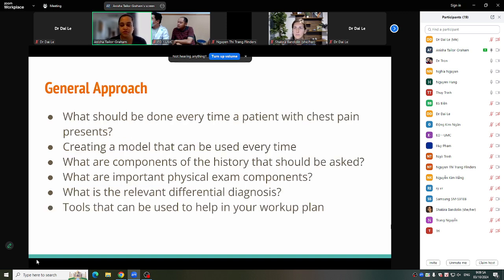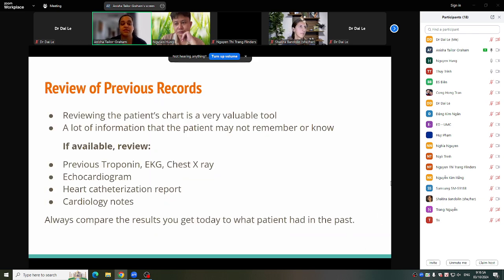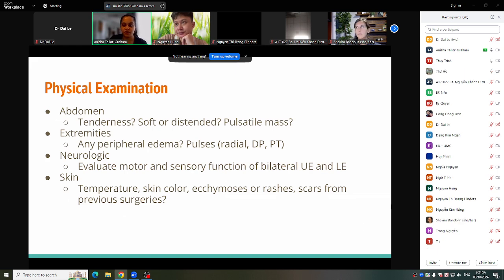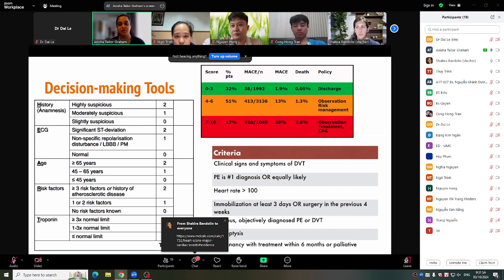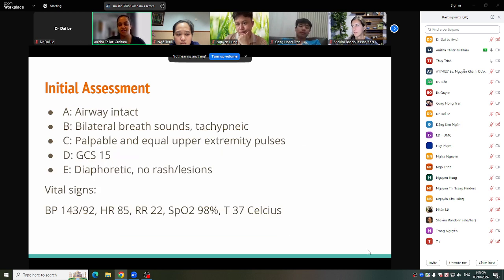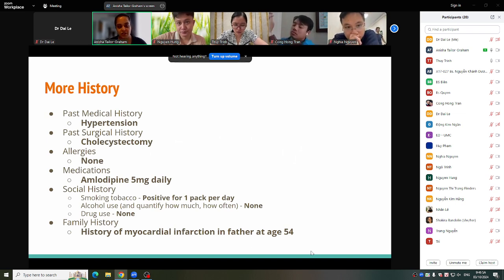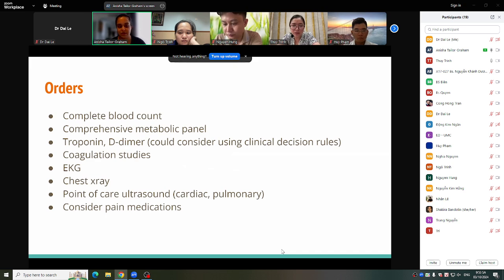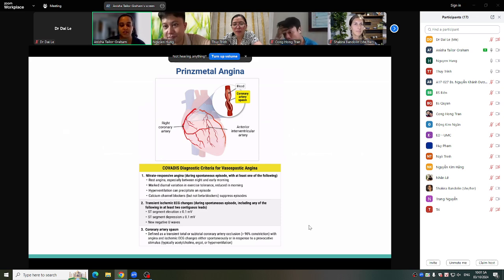Approach to Chest Pain [Diploma EM 24-25] Week 1 - Module 1